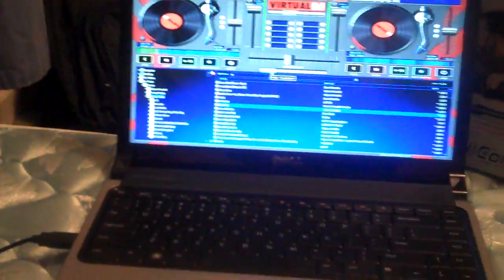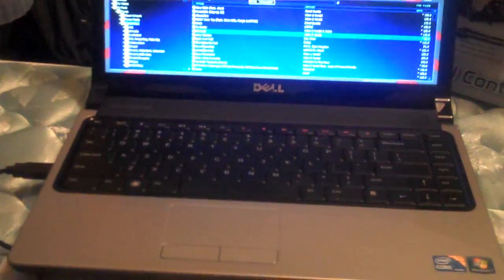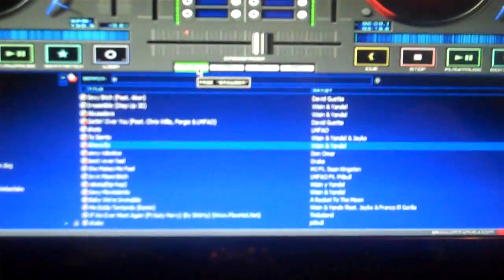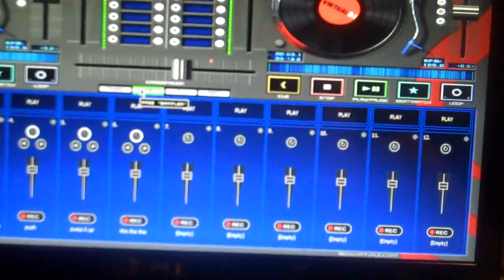Hercules DJ Control MP3 e2 Review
just bought this controller just want to let people out there to know a little bit about it just in case they are planning to get it